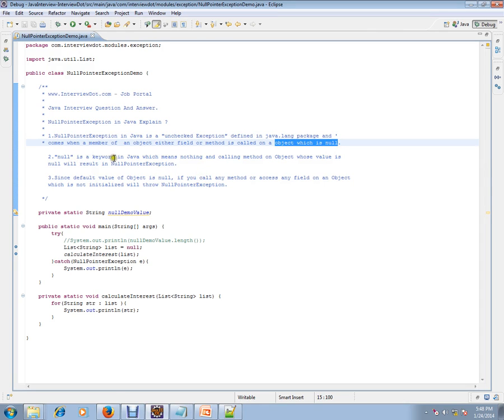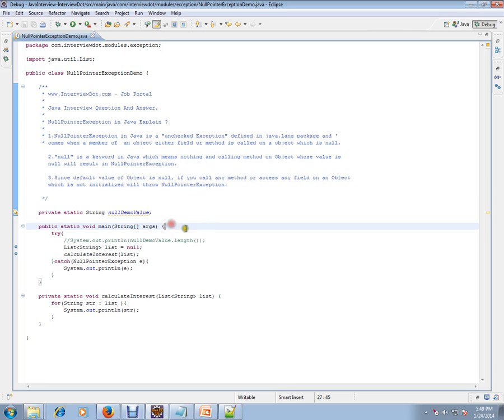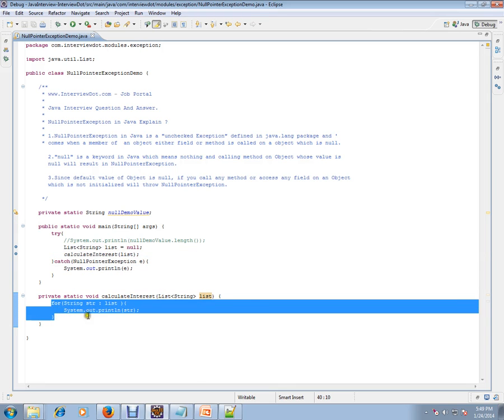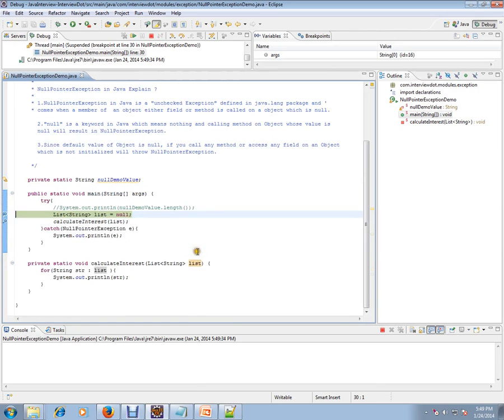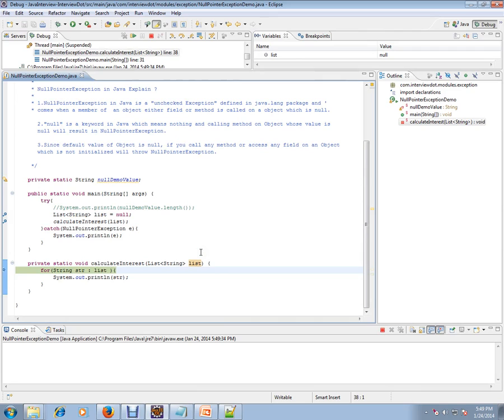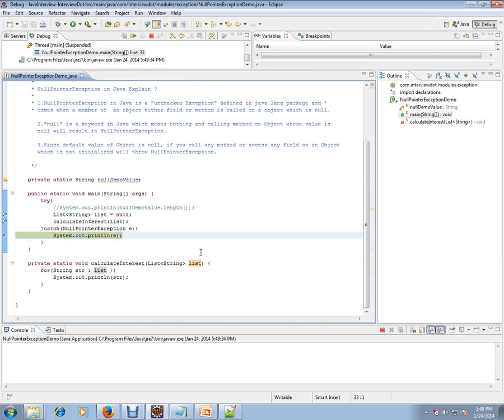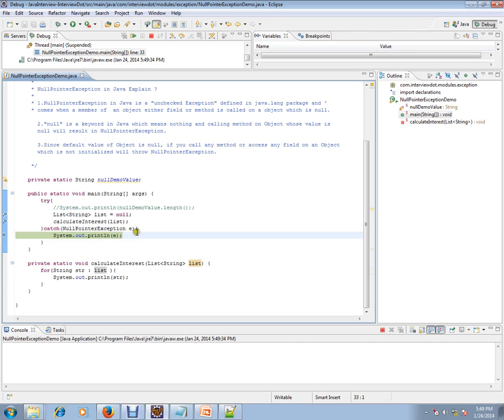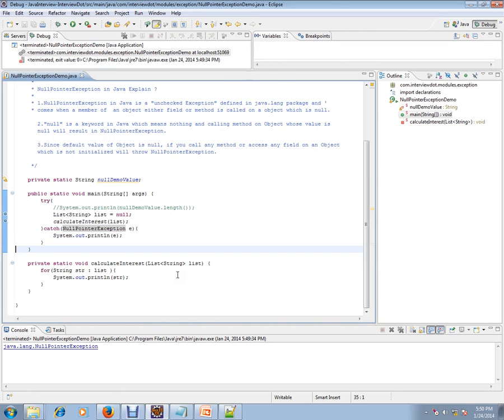What is NullPointerException In Java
to get notifications. What is NullPointerException In Java

1.NullPointerException in Java is a "unchecked Exception" defined in java.lang package and '
  * comes when a member of  an object either field or method is called on a object which is null.

    2."null" is a keyword in Java which means nothing and calling method on Object whose value is
    null will result in NullPointerException.

       3.Since default value of Object is null, if you call any method or access any field on an Object
       which is not initialized will throw NullPointerException.